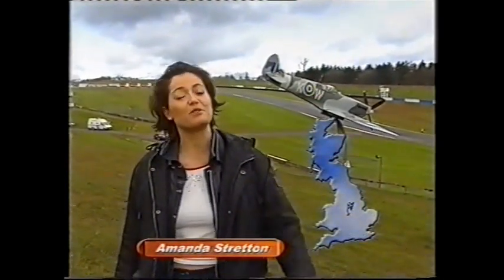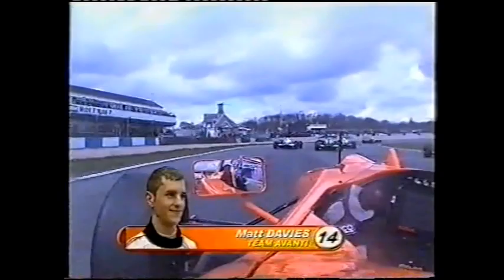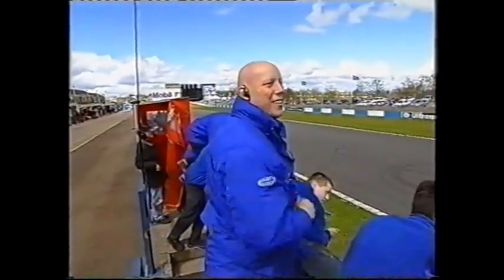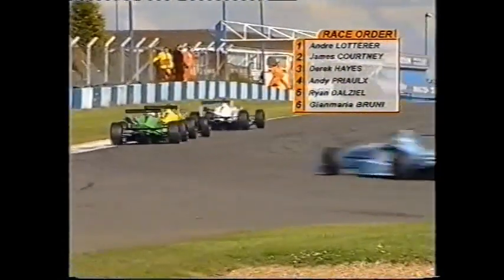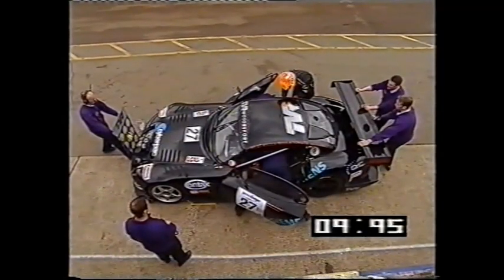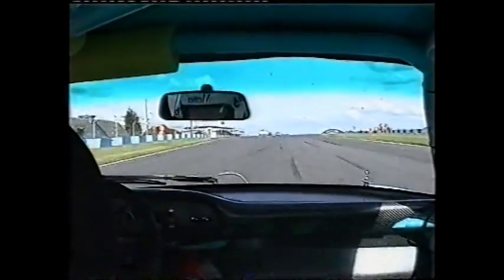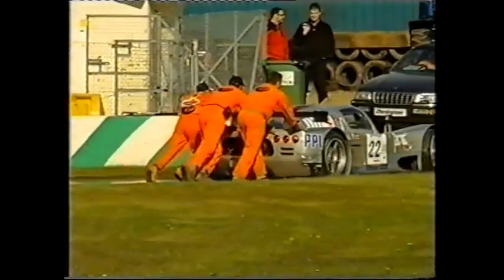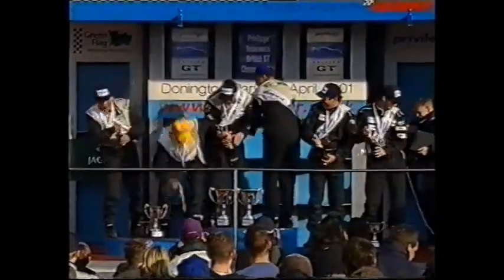Powertour (British Formula 3 and GT Championships) 2001 Round 3 Donington Park (Motorsport on 4)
Channel Four coverage of Round 3 of the 2001 BRDC Powertour from Donington Park, featuring the British Formula 3 and British GT Championship.

The F3 grid features a stellar line-up including future F1 driver and Indy 500 champion Takuma Sato, future F1 driver and Sportscar World Champion Anthony Davidson, multiple Le Mans 24 winner and Sportcar World Champion André Lotterer, Australian Supercar V8 Champion James Courtney. Sportscar aces Gianmaria Bruni, Ryan Dalziel and Alex Gurney, F1 Driver Nicolas Kiesa, Champ Car Driver Robert Doornbos, BTCC driver Rob Austin and three times World Touring Car Champion Andy Priaulx

The British GT features Chrysler Viper, TVR Cerbera Speed 12, Lister Storm, Marcos Mantara, Porsche 996, TVR Cerbera Speed 6, Ferrari 360 Modena and TVR Tuscan R with drivers such as Jordan, Warnock, Harvey, Lockie, Euser, Franchitti, Burt, Tirner, Short and Barff.